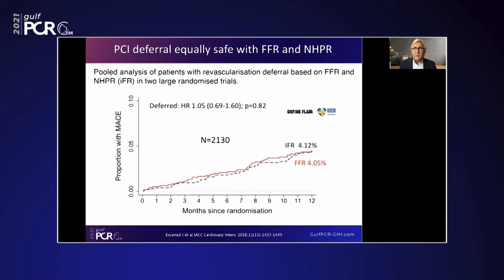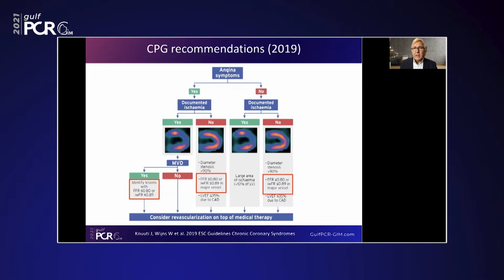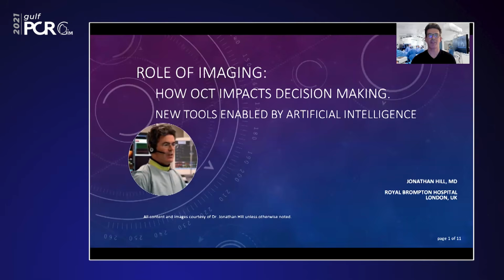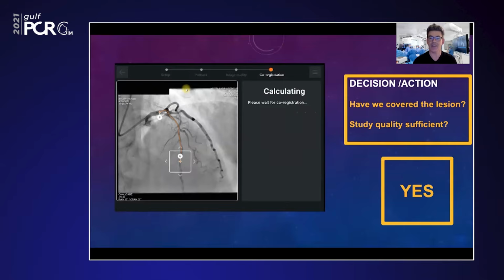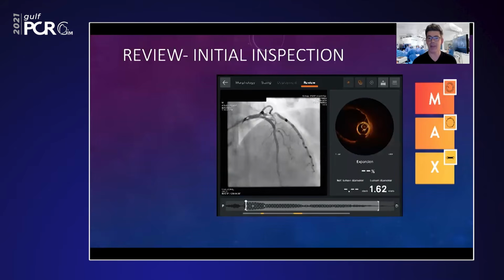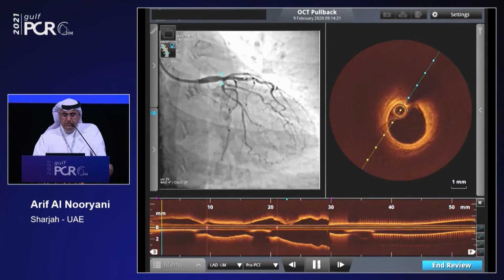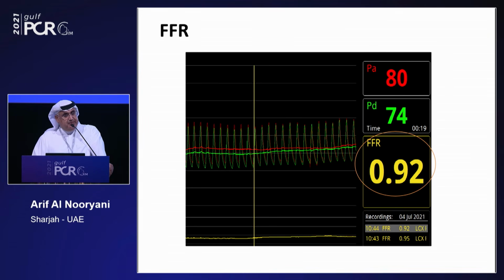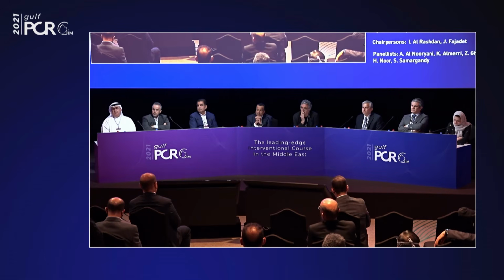Complete revascularisation: from defining PCI strategy to PCI optimisation - GulfPCR-GIM 2021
Join A. Al Nooryani, I. Al Rashdan, J. Fajadet, J. Escaned, and J. Hill in this session on percutaneous coronary intervention, and learn about available physiology tools for a full coronary assessment, understand how OCT impacts decision-making to strategise and optimise PCI, and learn through case examples how the use of physiology and OCT impacts daily practice.

Find even more educational content and useful videos on the PCRonline